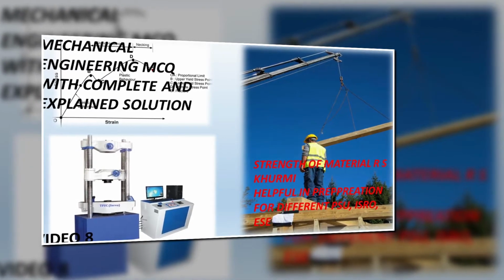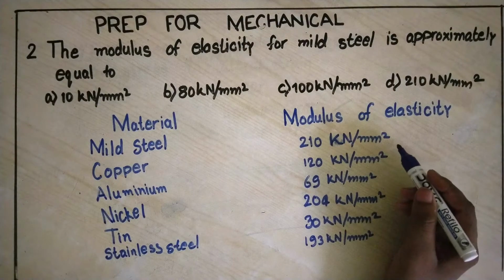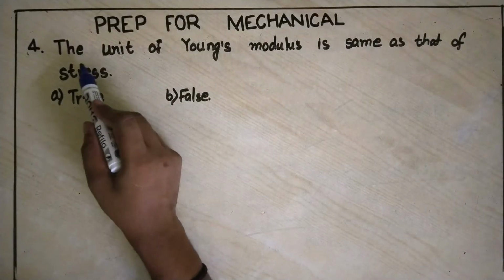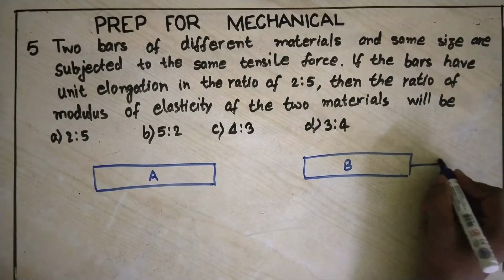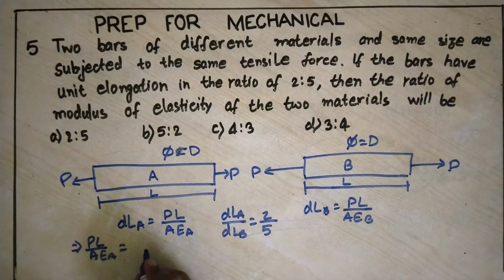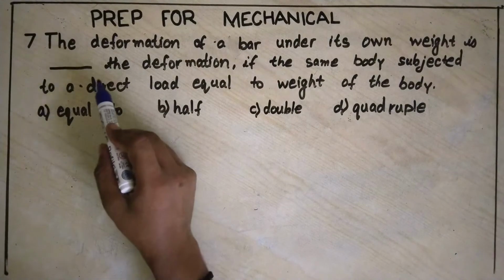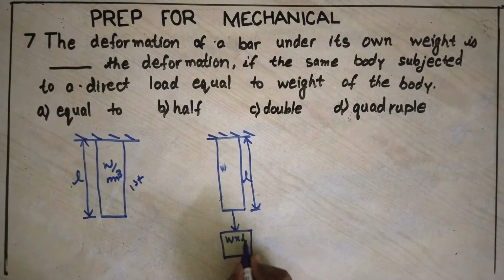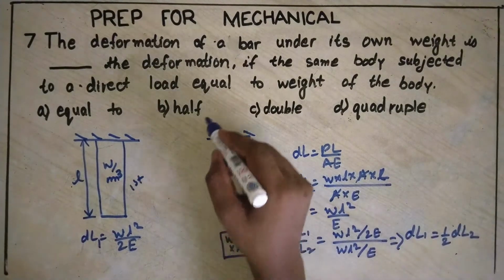Mechanical Engineering MCQ R S Khurmi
Discussed questions related to strength of material with detailed explanations.
Link to elongation due to self weight

Don't forget to give your valuable feedback.